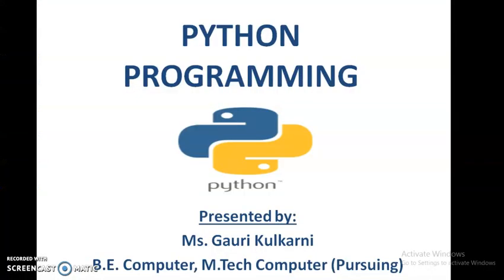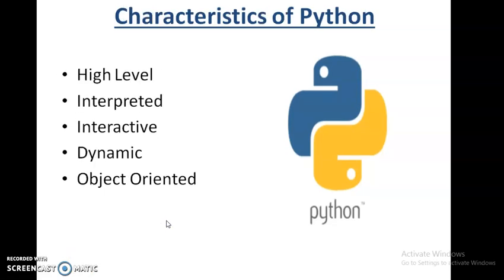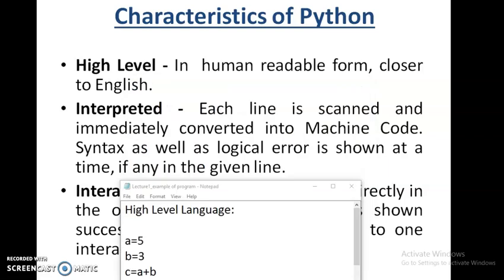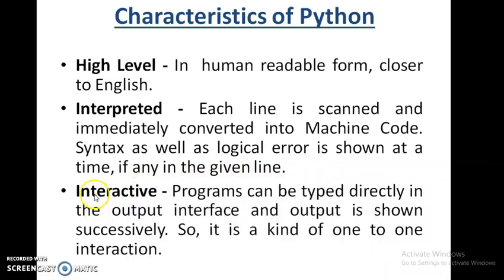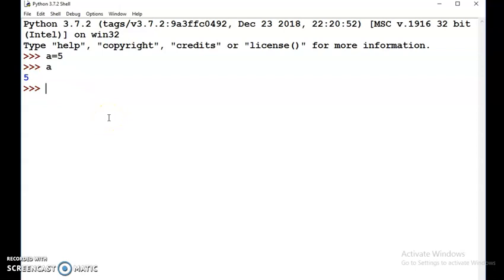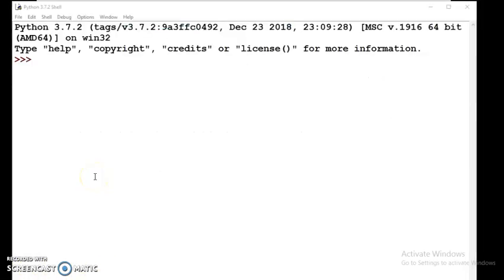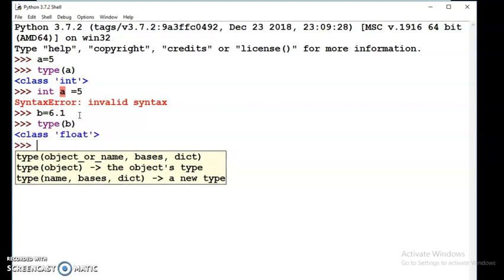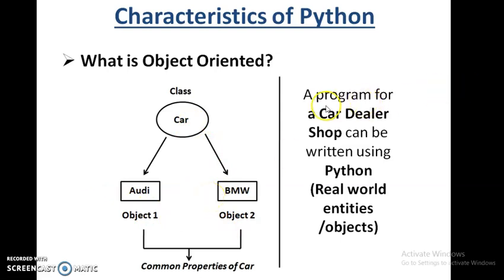Intro to & characteristics of python